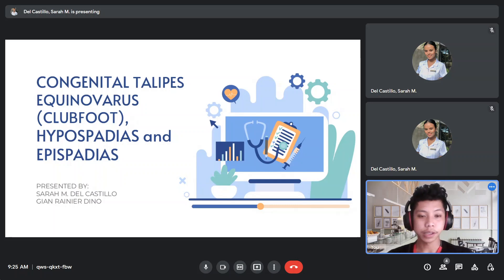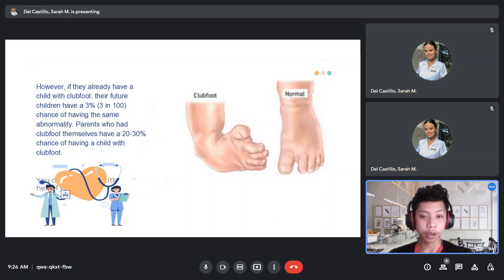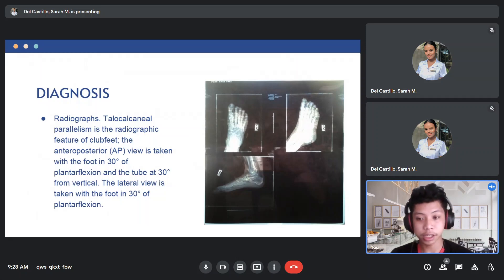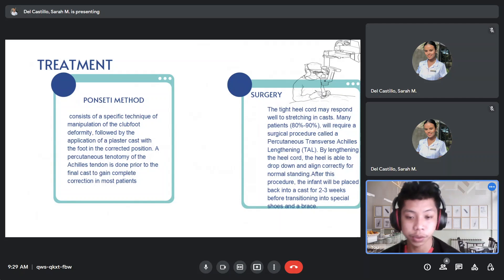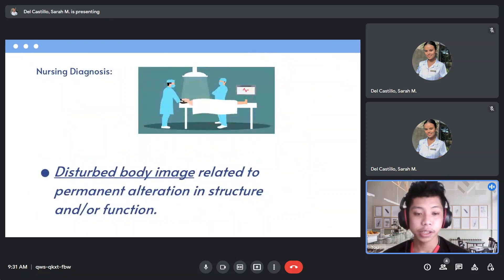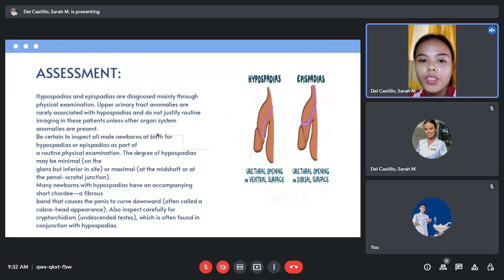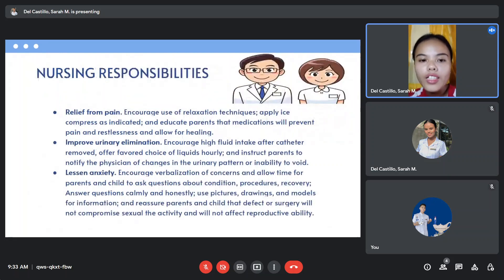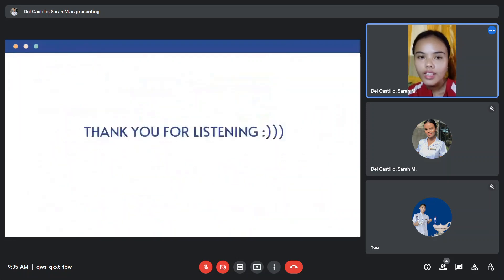DEL CASTILLO AND DINO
A Requirement for N205 Lecture.